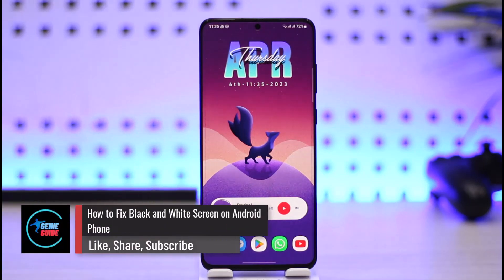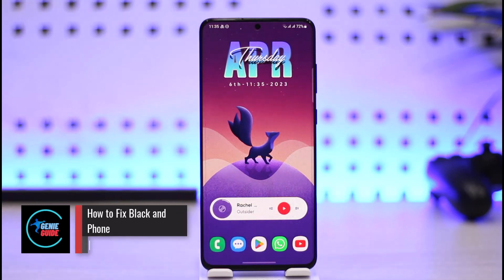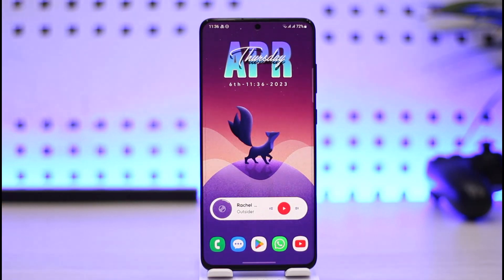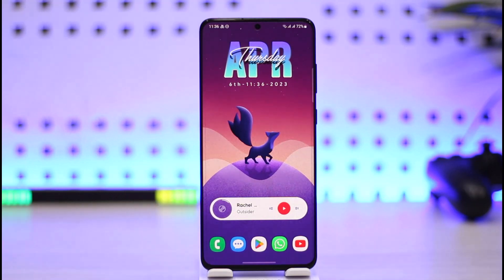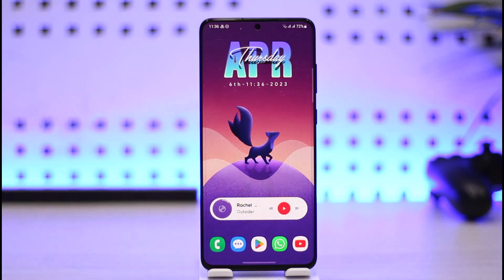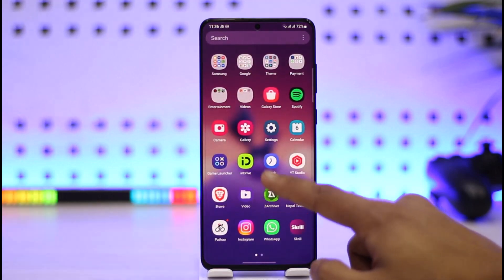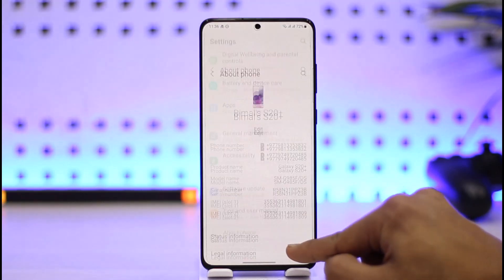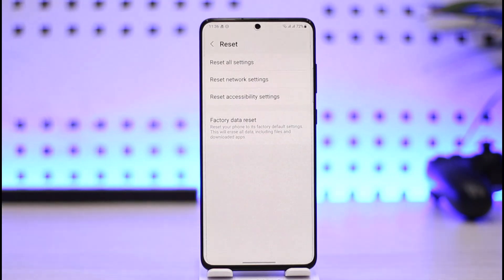How to Fix Black and White Screen on Android Phone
In this video, I will show you how to fix the black-and-white screen on an Android phone.

~ Chapters:
0:00 Introduction
0:13 Why This Happens
0:50 Fix Black and White Screen
1:08 Conclusion